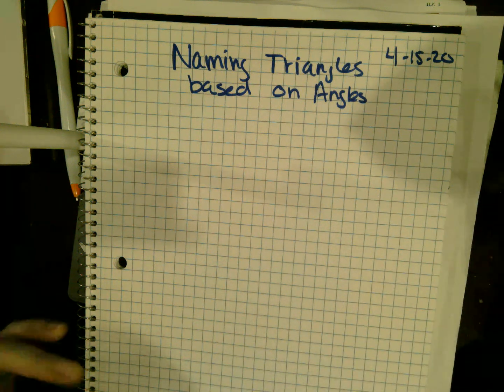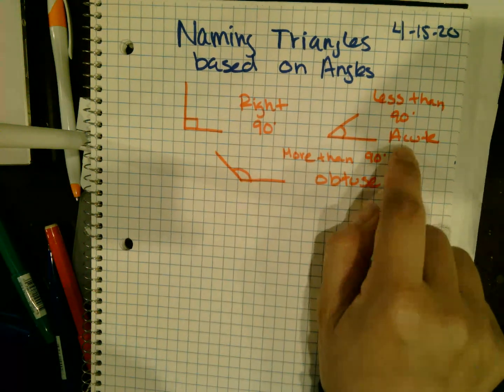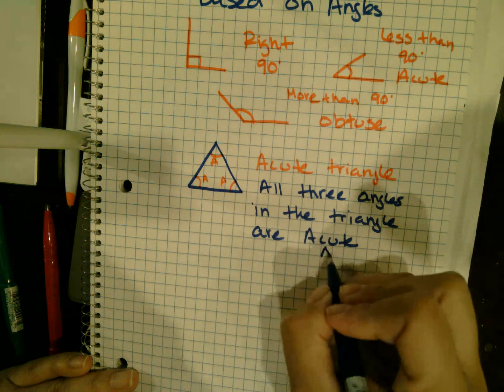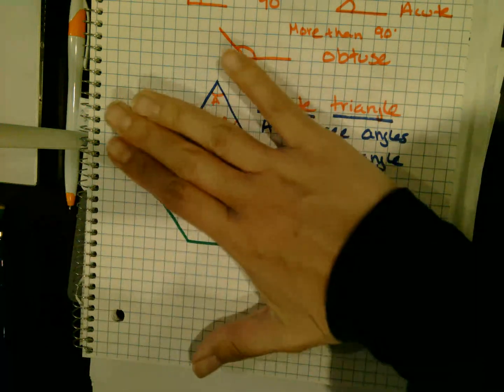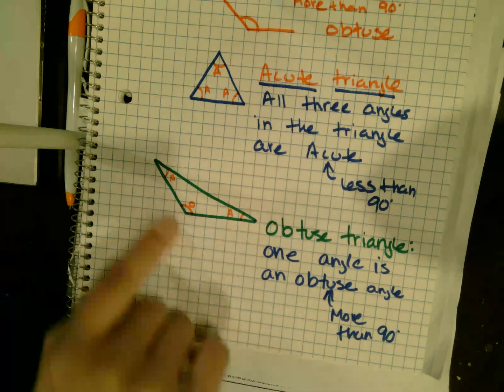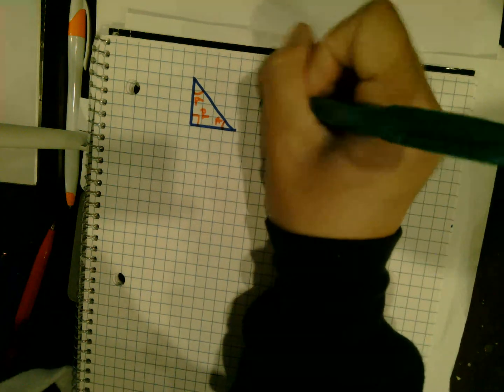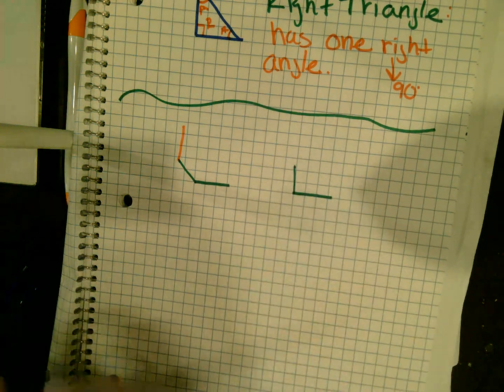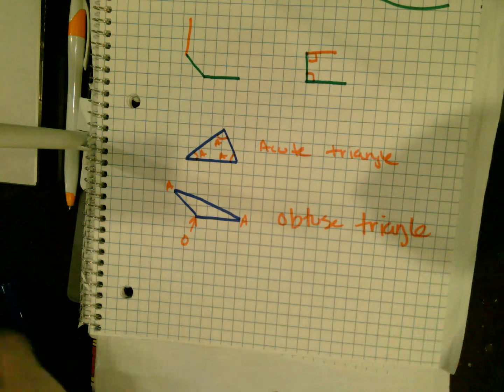Naming Triangles based on Angles